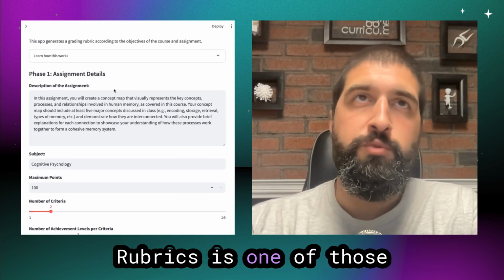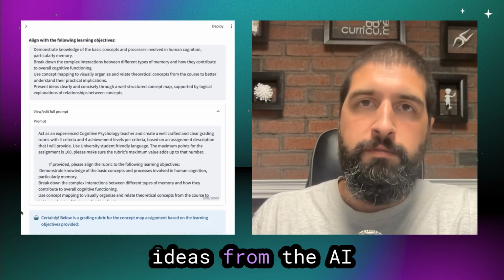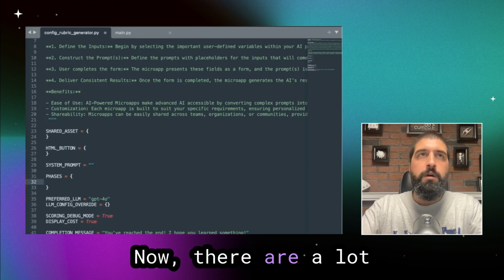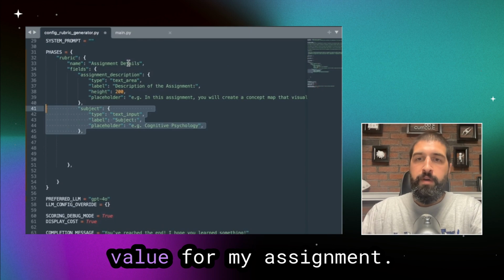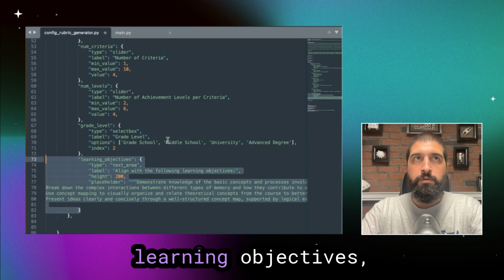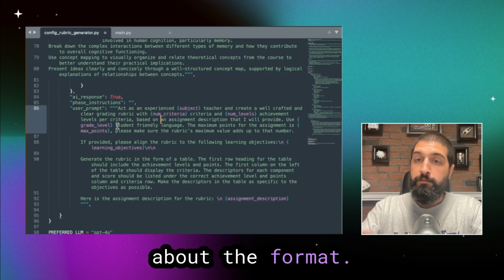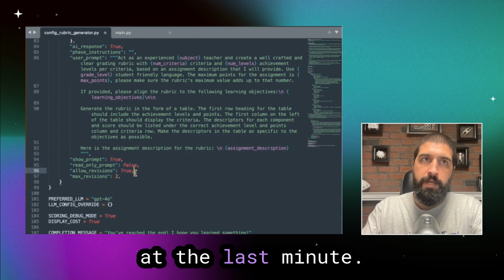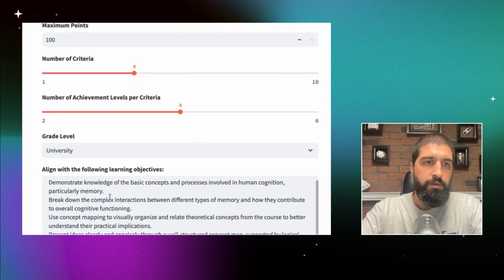Grading Rubric Generator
Streamline Your Grading with AI: Build a Custom Rubric Generator

In this video, we build an AI-powered grading rubric generator that can simplify the creation of grading rubrics by generating effective first drafts. By building your own micro app, you can tailor rubric generators to your course, program, or department and avoid being locked in to the limitations of an off-the-shelf tool.
We'll guide you through specifying assignment descriptions, criteria, achievement levels, and aligning with learning objectives. Save time and effort with an app that lets you easily tweak and finalize your prompts, and then share it with others!

00:00 Introduction to AI-Powered Grading Rubrics
00:22 Customizing Rubric Generators
00:54 Setting Up Your Rubric Fields
01:44 Creating the AI Prompt
02:37 Testing and Reviewing the Rubric
03:12 Final Thoughts and Future Customizations